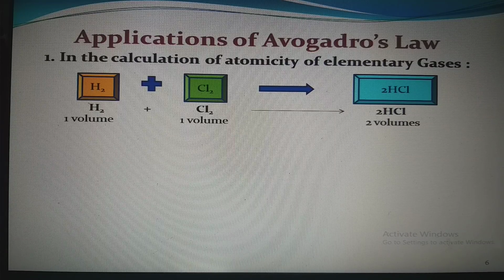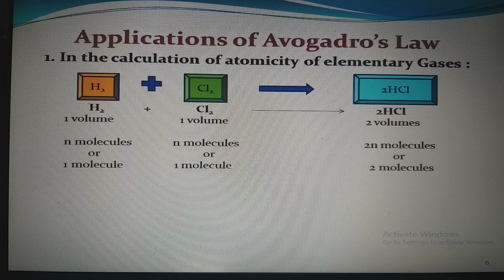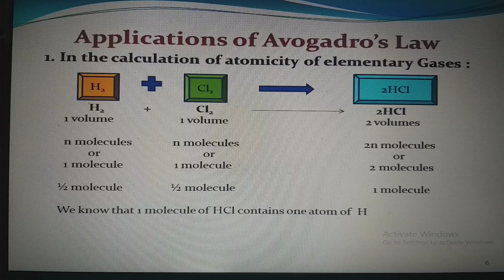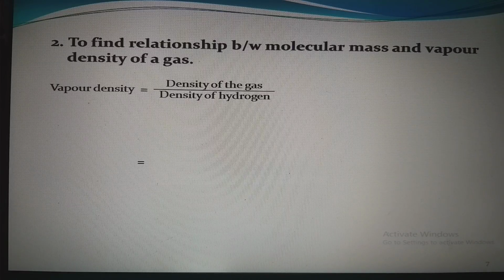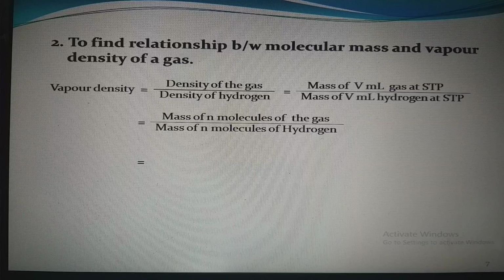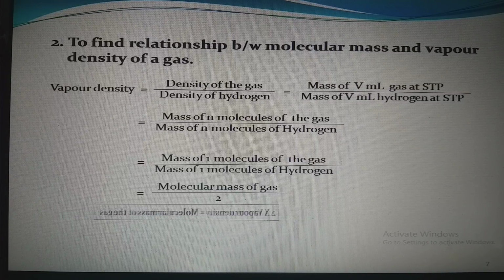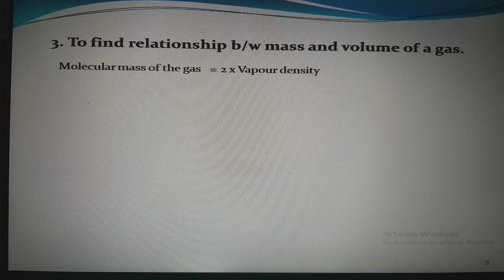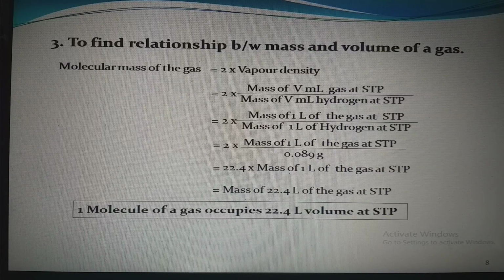Mole concept/part 1/Jyoti maurya/PGT Chem/KV JRC Bly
Introduction to chemistry#Tarunotsava explained dalton atomic theory and avogadro's hypothesis.